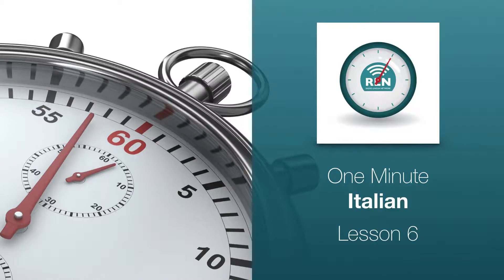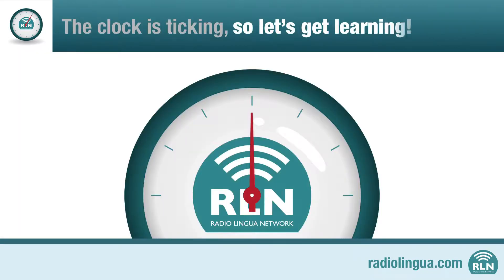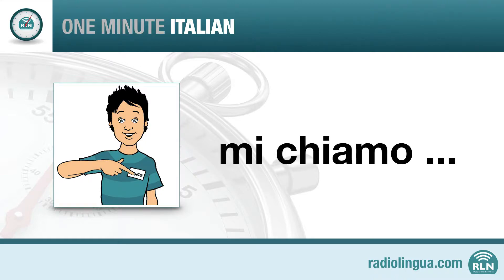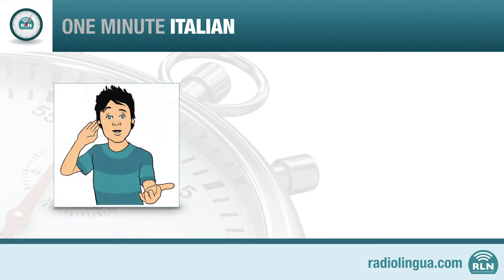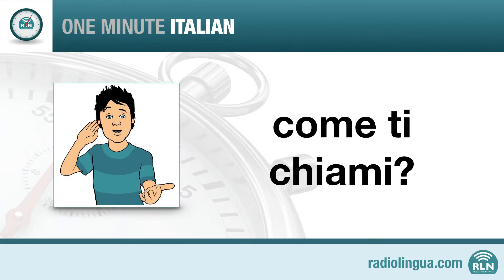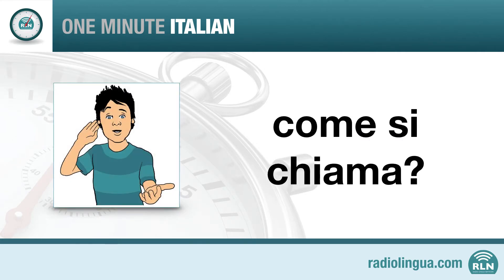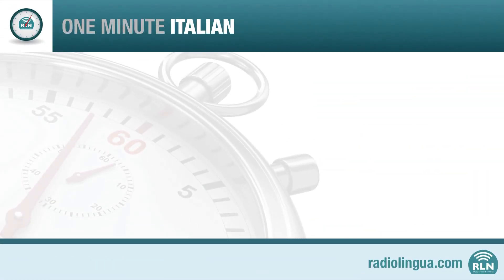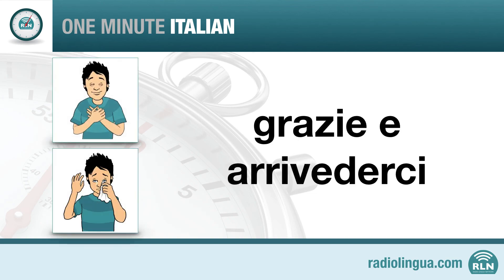How to say "my name is..." and ask "what is your name?" in Italian - One Minute Italian Lesson 6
Learn Italian with One Minute Languages!
In lesson 6 you will learn to introduce yourself and ask other people their names. Click "Show More" to see the words and phrases in this lesson.

mi chiamo ... - my name is ...
come ti chiami? - what is your name? (informal version)
come si chiama? - what is your name? (formal version)

If you'd like to be able to download all 10 episodes of this video course with no ads and access our handy pdf course booklet, visit our One Minute Languages section at the Coffee Break Academy:

We help language learners around the world maximise their downtime and learn a language quickly and easily. You can learn on your coffee break - or your commute, your visit to the gym or wherever and whenever it suits you.